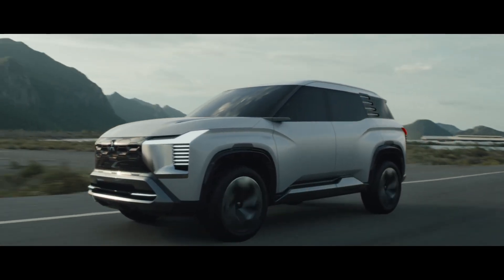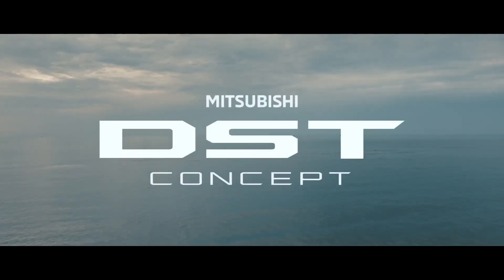The Mitsubishi DST Concept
The Mitsubishi DST Concept. Now, in terms of tech, Mitsubishi went all out. The massive display panel on the dash? It's got everything—a full LCD driver display combined with the central display for infotainment. It’s not just about looking cool, though. The triple-meter setup provides key info like road conditions in real time, ensuring you’re always in control and feeling safe.